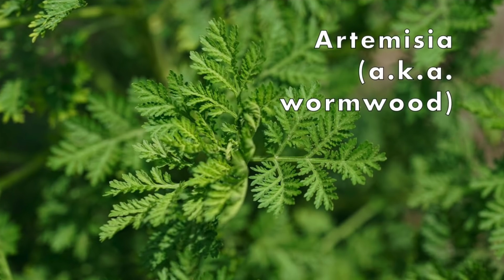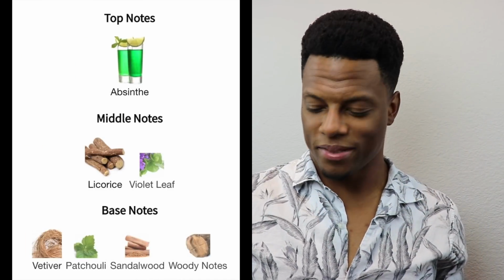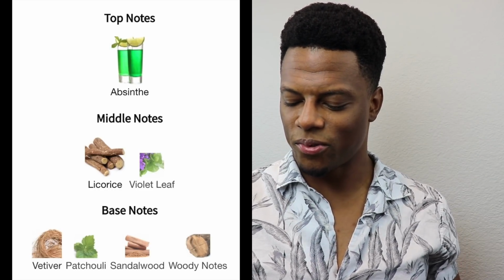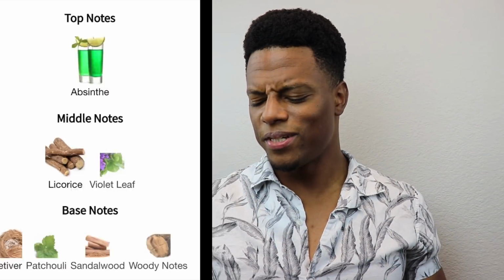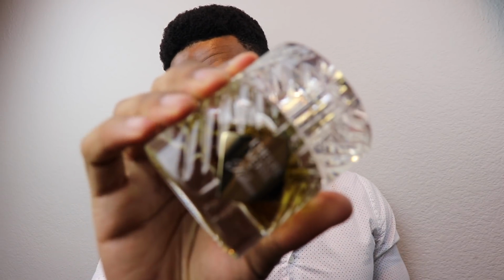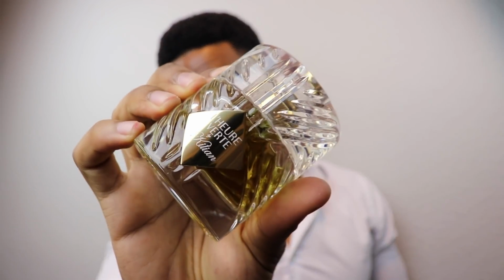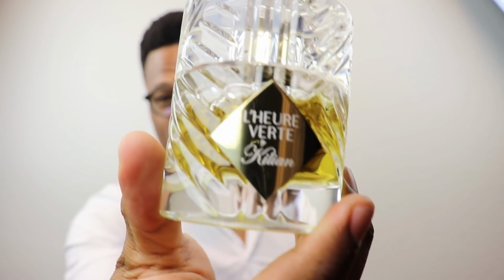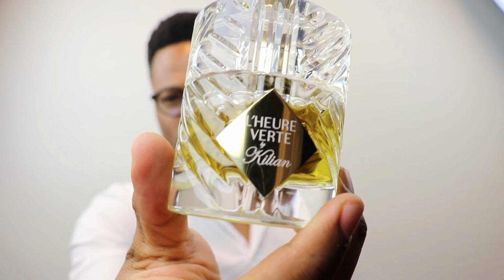Wearing Kilian L'HEURE VERTE In The Real World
I am so grateful that I'm reviewing fragrances this way! I felt a certain way about Kilian's L'Heure Verte at first...but it changed on me after giving it the oh-so-crucial Full Wearing (TM). See what it did on my skin and how it changed my mind!

Brass & Soul, my new fragrance in collaboration with Zaharoff can be purchased here (while supplies last):

Please consider supporting me by joining the Fresh Fam!